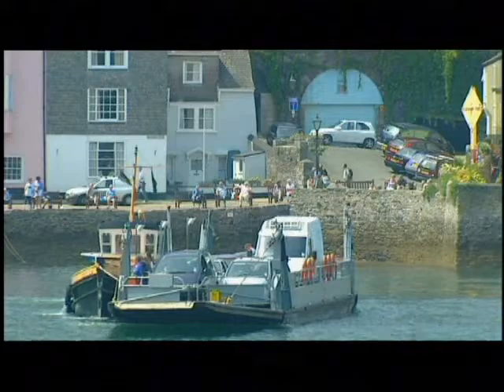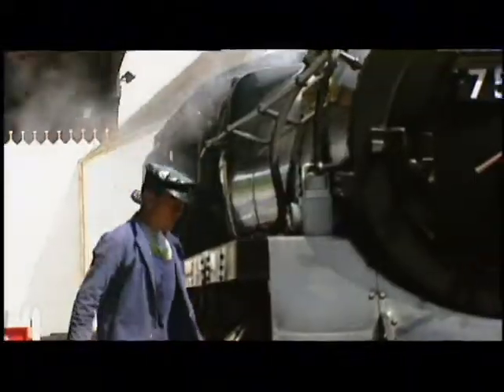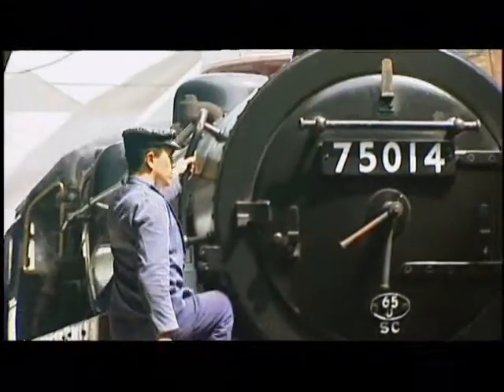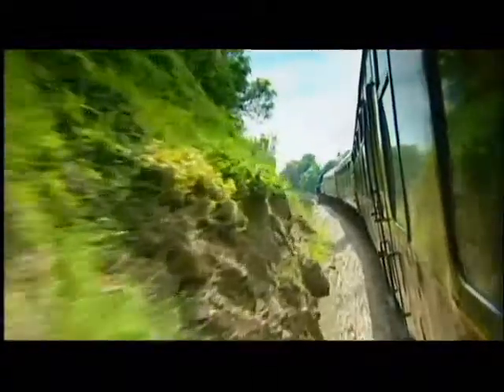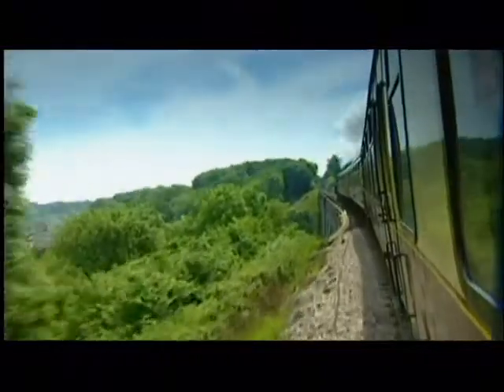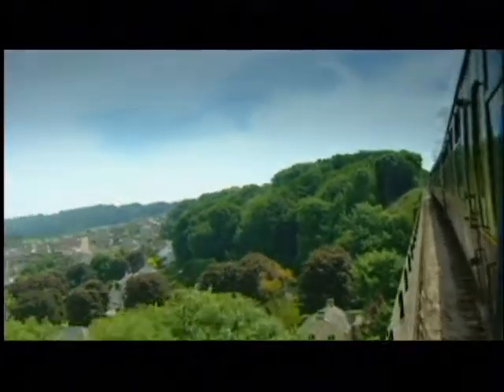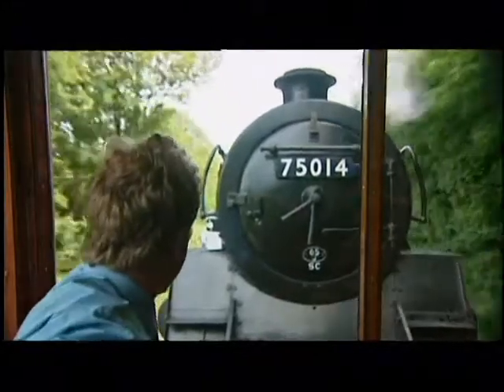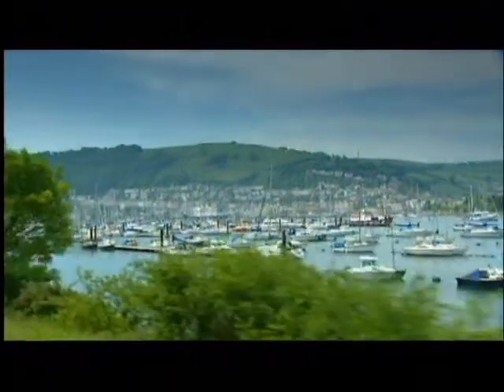Tim Gardner and the GEM Steam Trap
Tim Gardner explains how and why he created the GEM Steam Trap.